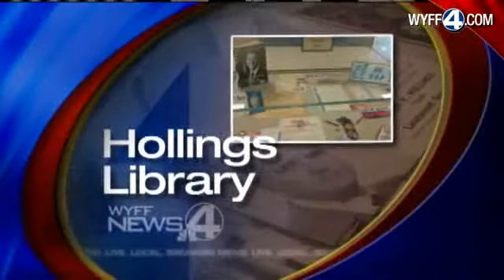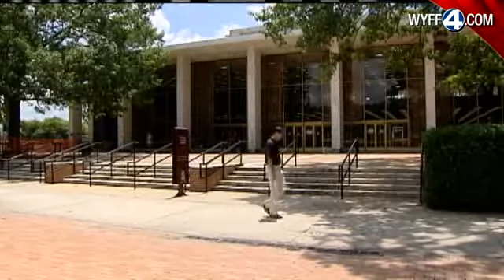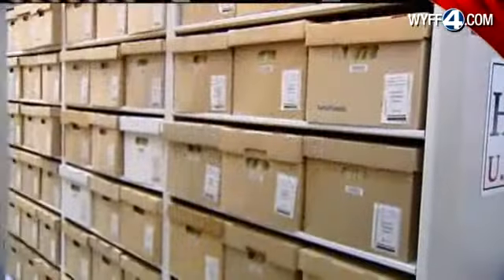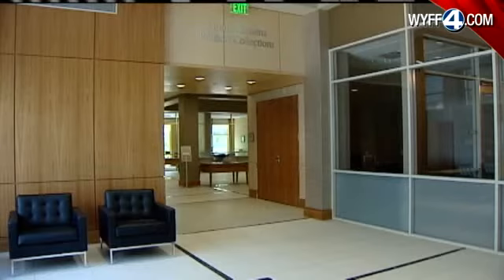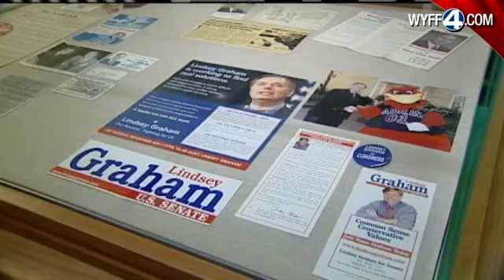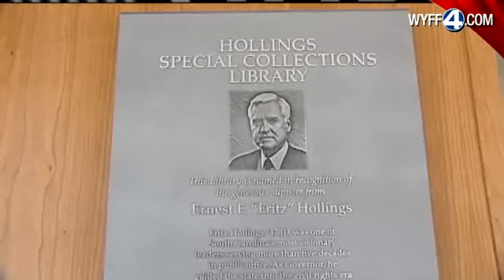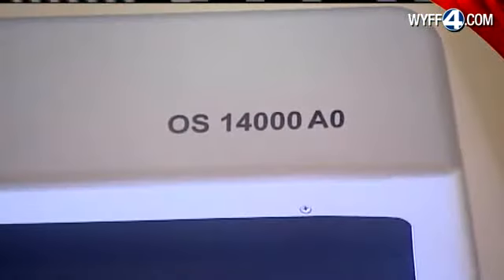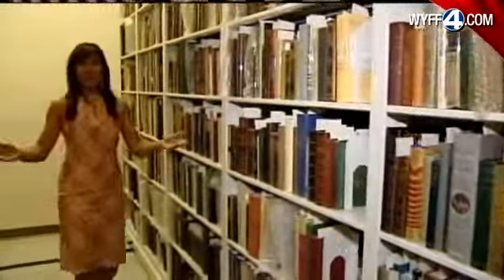New Hollings Library Opens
The new Ernest Hollings Library was open for a media tour today.